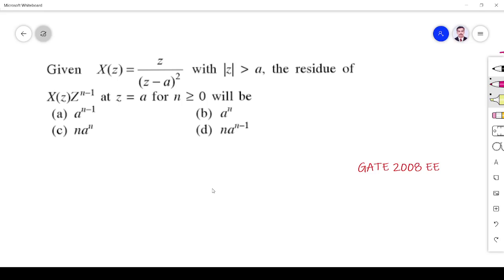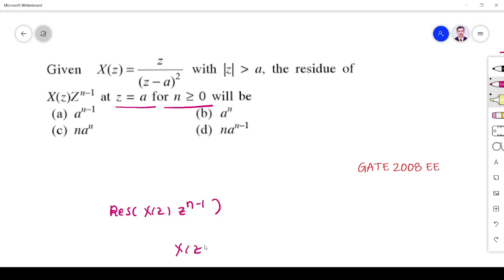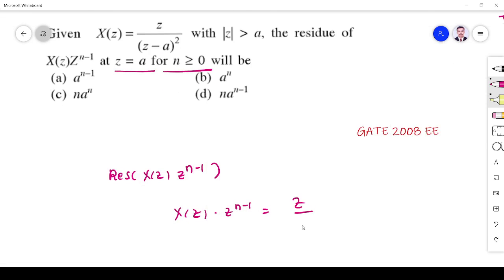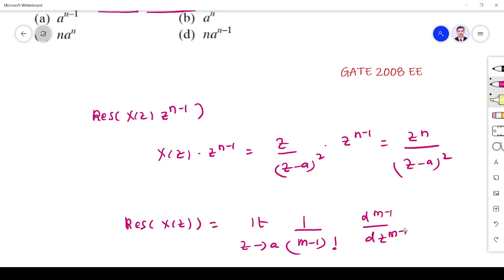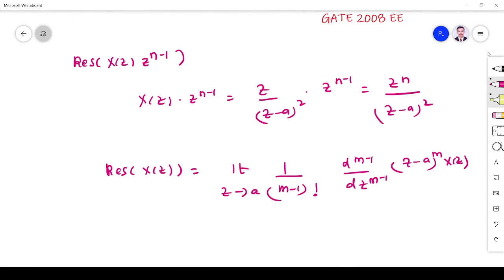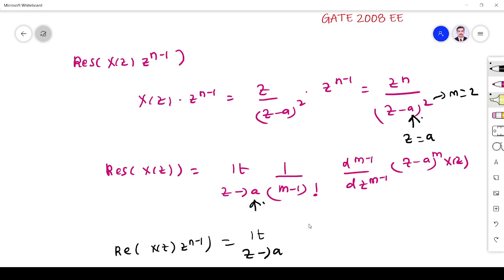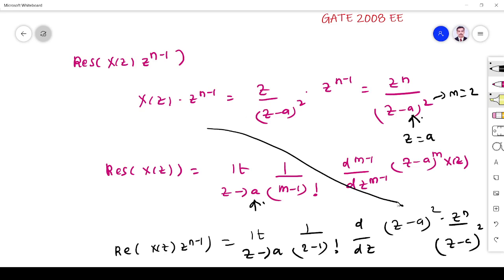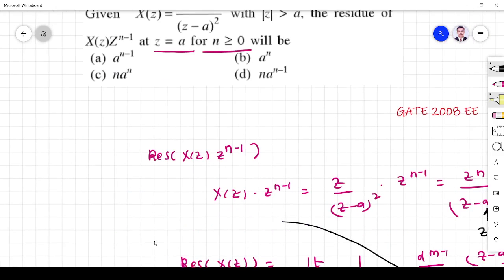GATE EE 2008 Signals and Systems Z Transform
@Majeeth Lectures